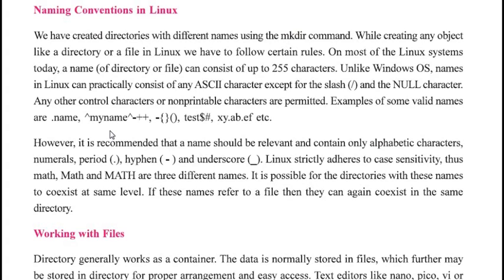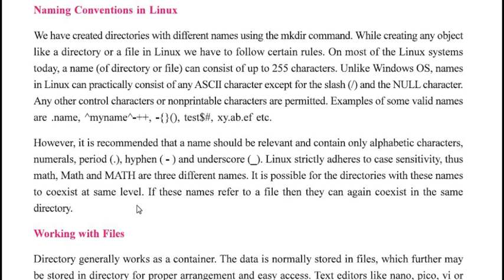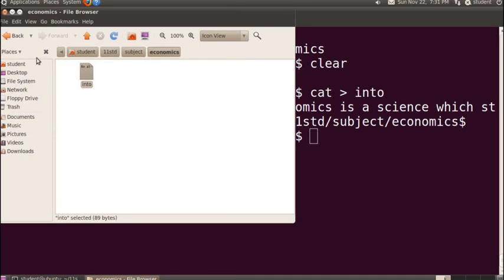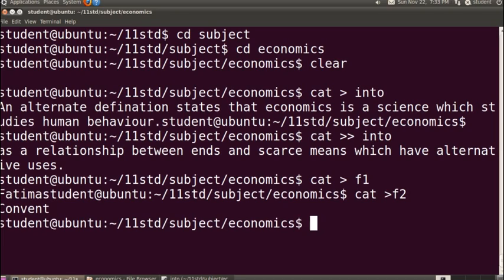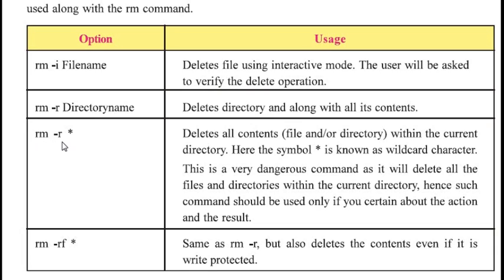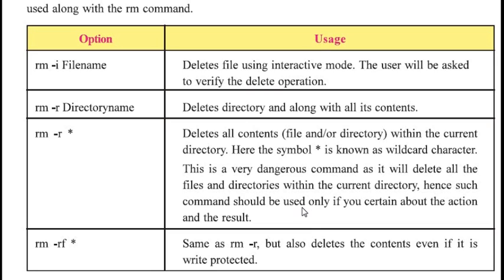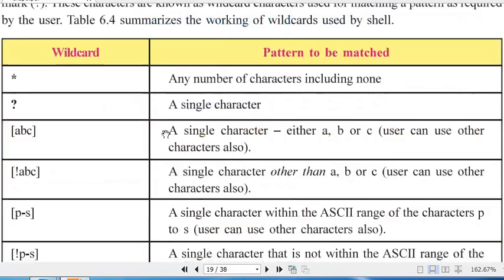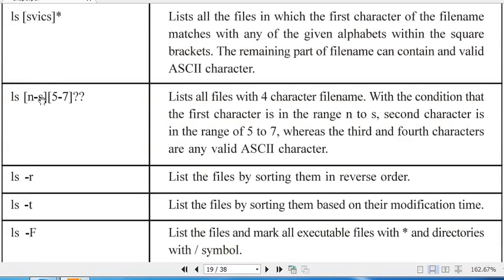Computer Studies class 11 GSEB Chapter 6 English Medium (Part-4) | Basic Ubuntu Linux Commands